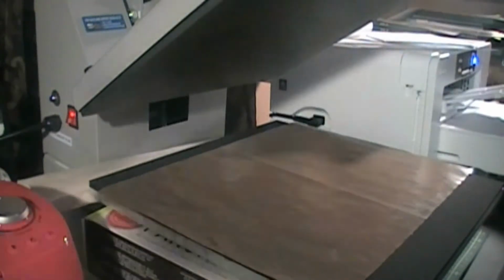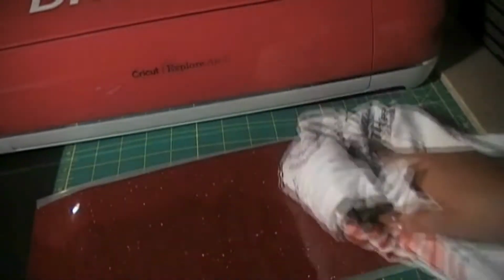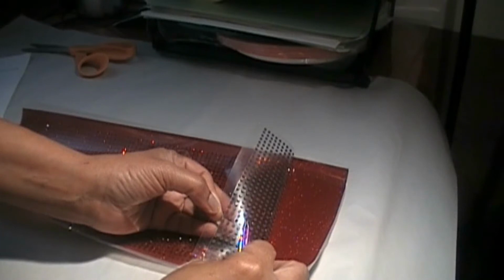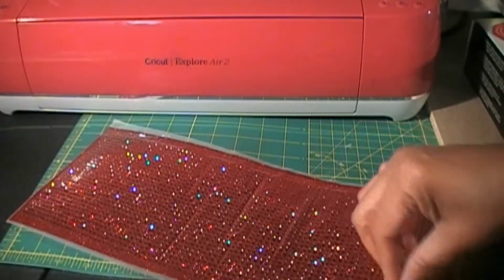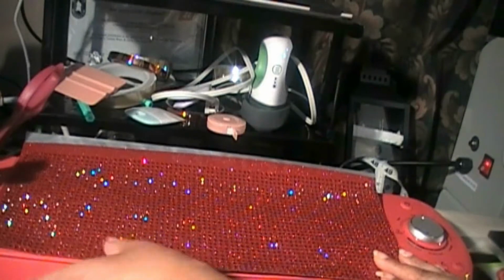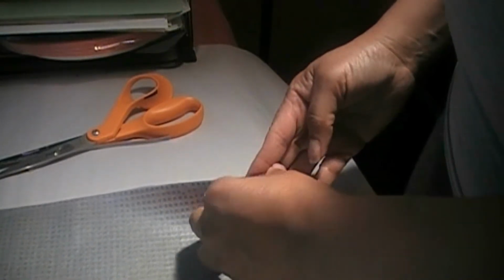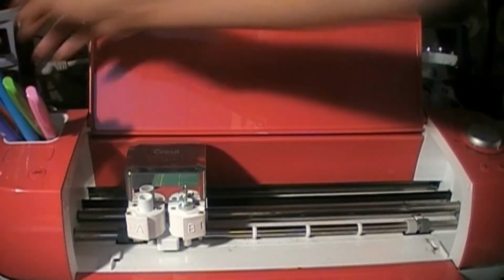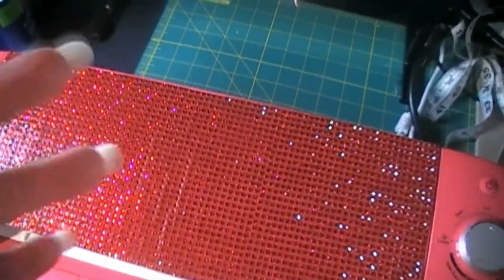Cricut Explore Air Bling Top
Watch me as a I bling out my cricut.  Everything deserves to sparke.  Don't you agree?LOL